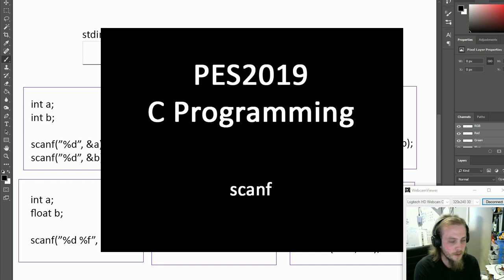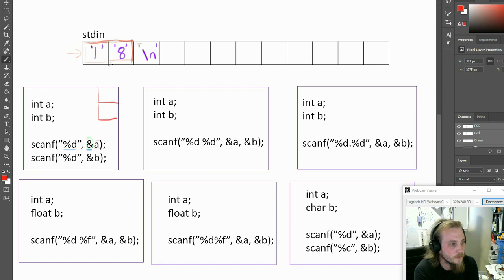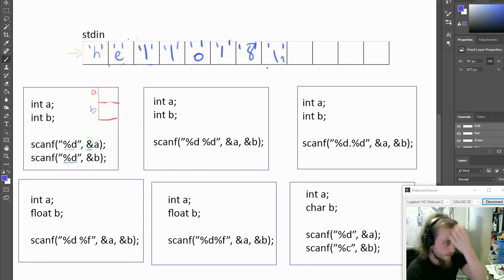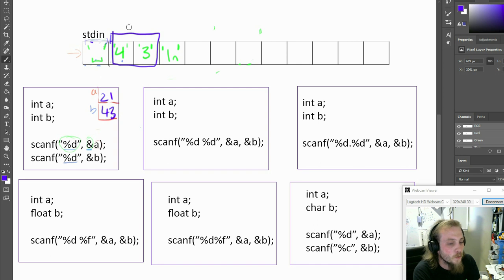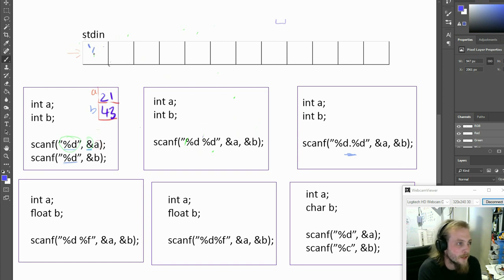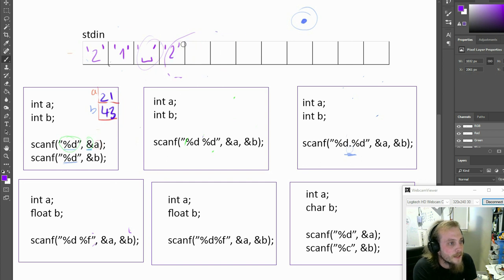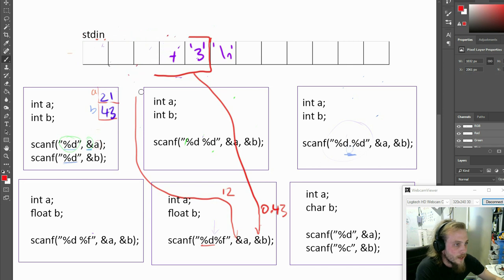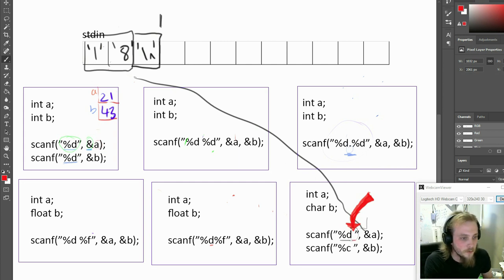C Programming - scanf